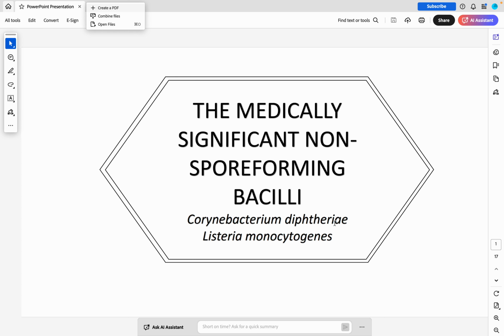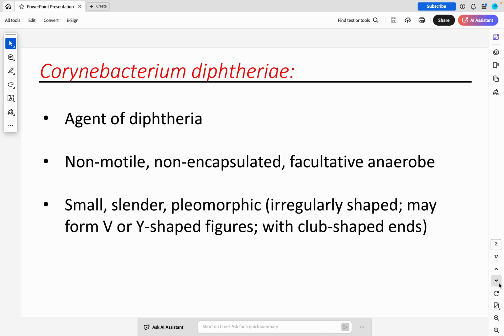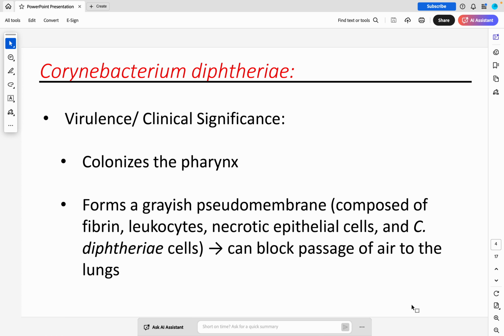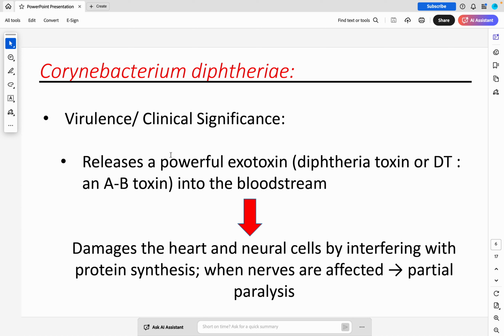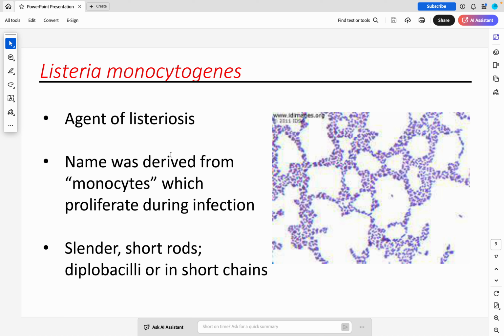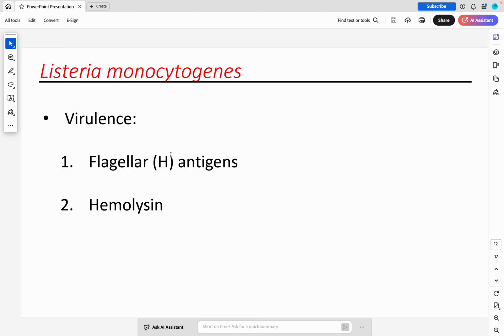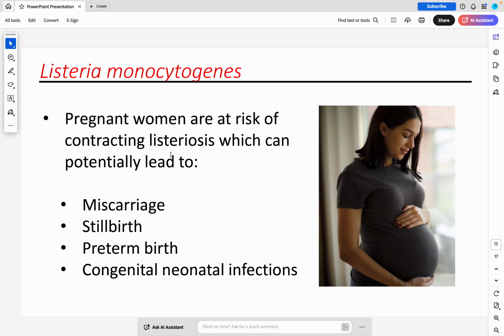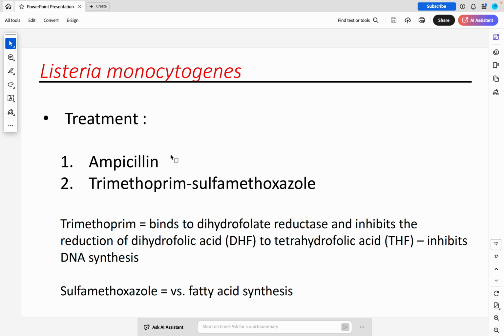Module 4 Medical Microbiology Part 5